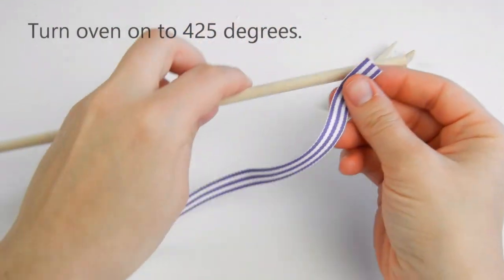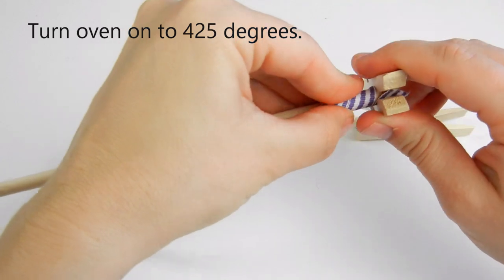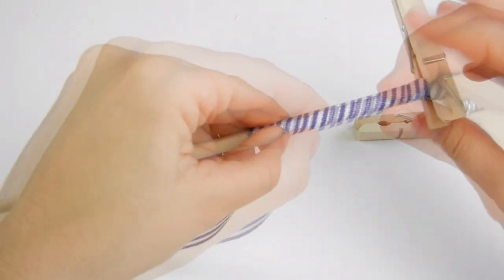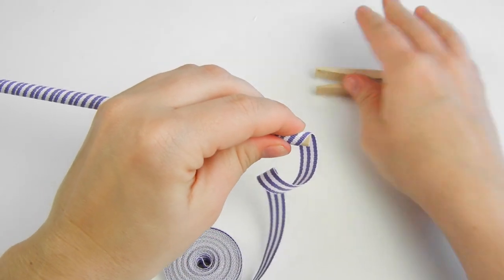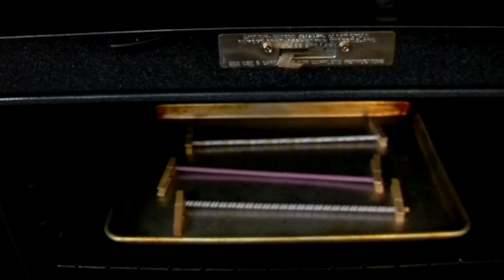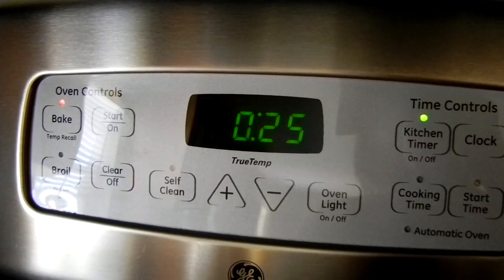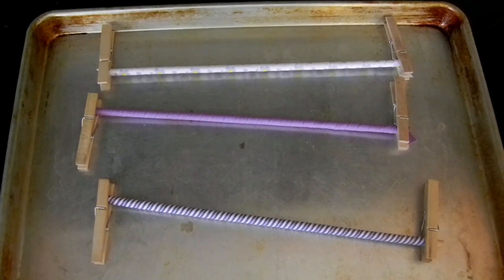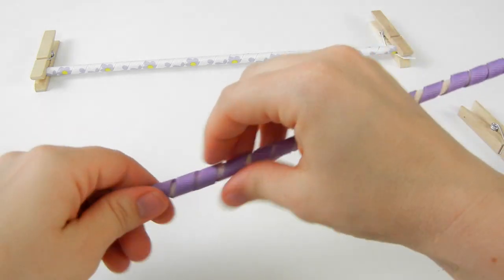DIY - How to Make Korker Ribbon - HairBowCenter.com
Welcome to our DIY tutorial on creating beautiful korker ribbon for dazzling hair accessories! Korker ribbons are perfect for adding flair and personality to hair bows, clips, headbands, and more. In this step-by-step video, we'll walk you through the process of making your own vibrant korker ribbon at home.

Don't want to make your own korker ribbon?
Join Our Crafting Community:
Please share your thoughts and creations with us! Visit HairBow Center's website to explore our products and get inspired.

About HairBow Center:
At HairBow Center, we're passionate about empowering crafters with high-quality supplies and inspiring creativity. From ribbons and bows to all your crafting essentials, discover everything you need to bring your creative visions to life.

00:00 Introduction
00:07 Put ribbon on dowel
01:43 Take ribbon off dowel